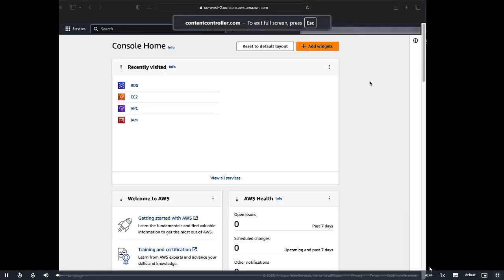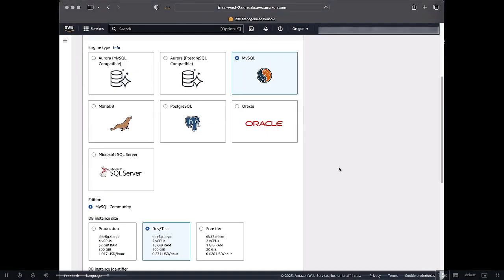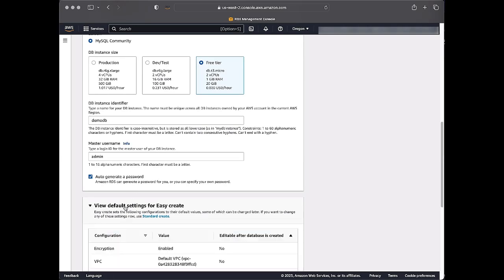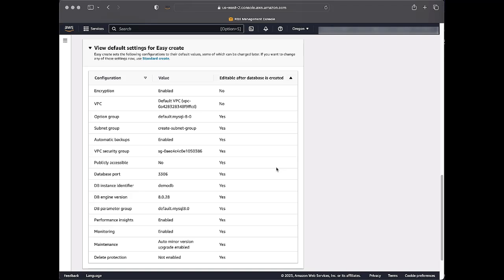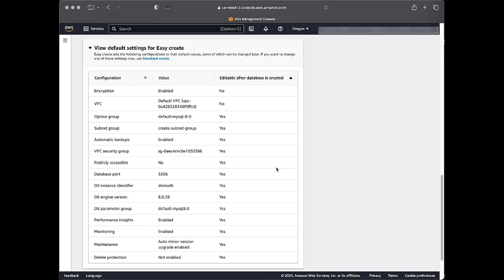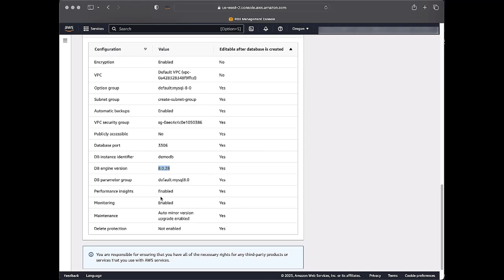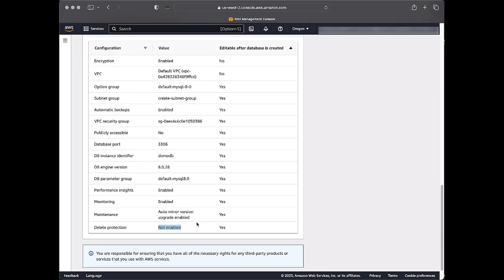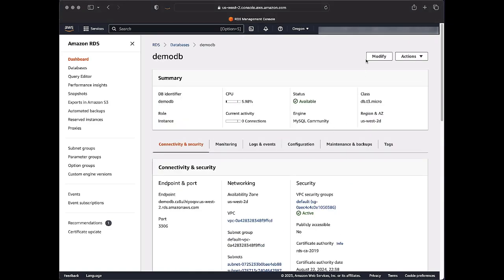Introduction to Amazon Relational Database Service (Amazon RDS)